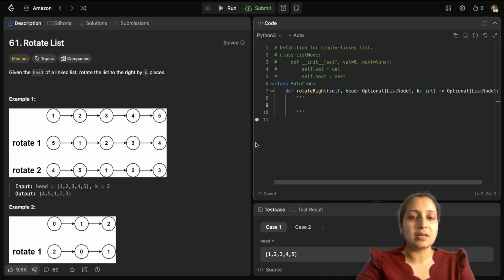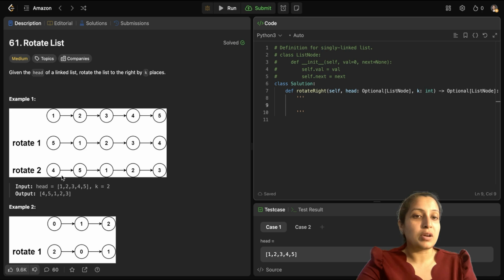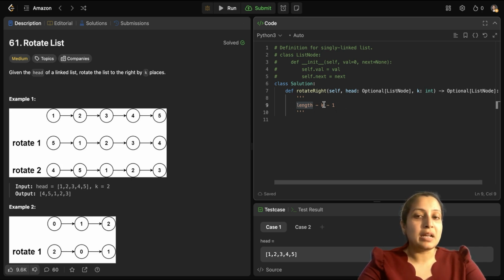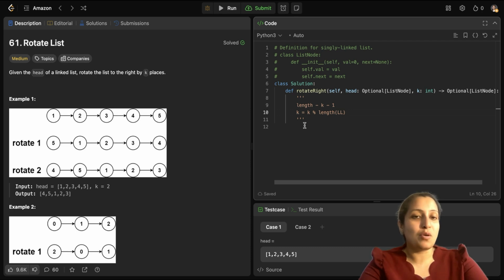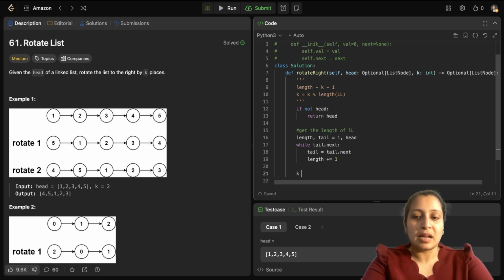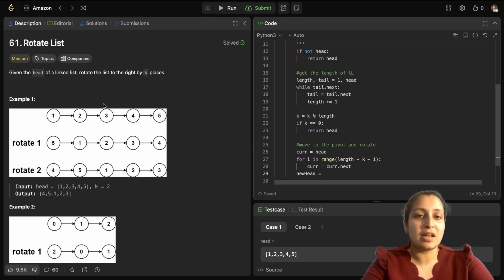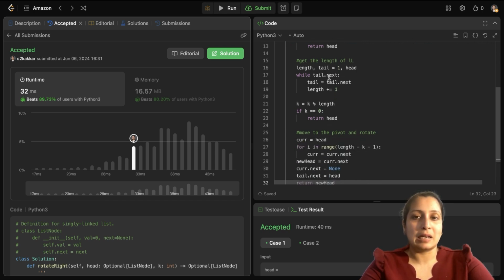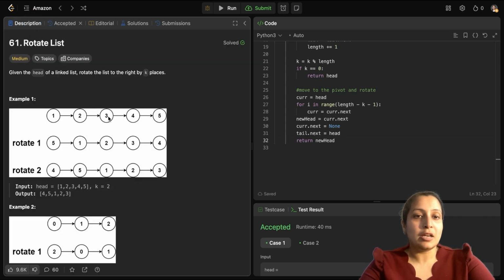🔥Leetcode61. Rotate List | Medium | Python | amazon, microsoft, linkedin, bloomberg🥇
This is a medium level Leetcode problem, asked by Amazon, Microsoft, LinkedIn and Bloomberg in their interviews for Software Developers and Data Scientists. The solution depicted here has time complexity O(N) and space complexity O(1).

Timeline:
0:00 Introduction
0:19 Question Walkthrough
1:28 Algorithm Walkthrough
3:46 Coding